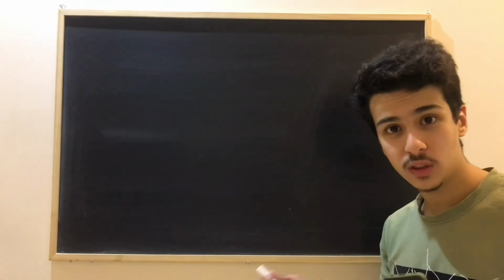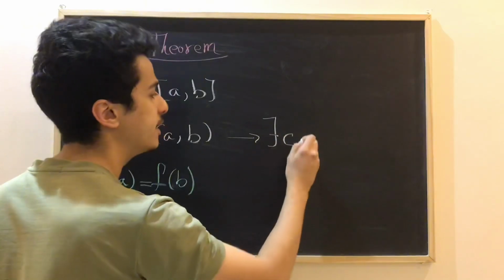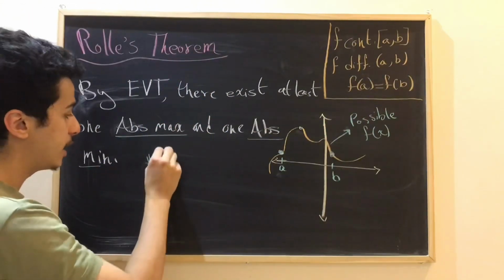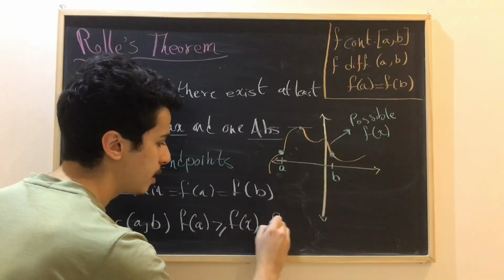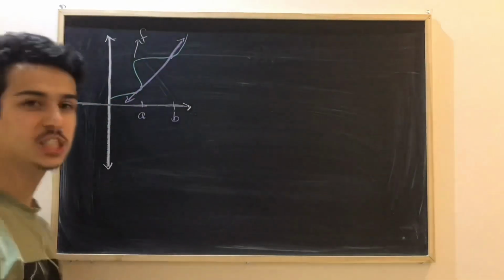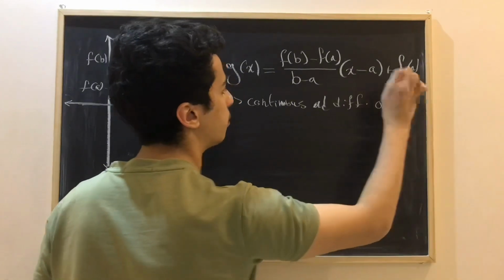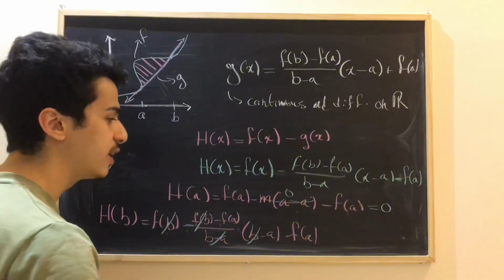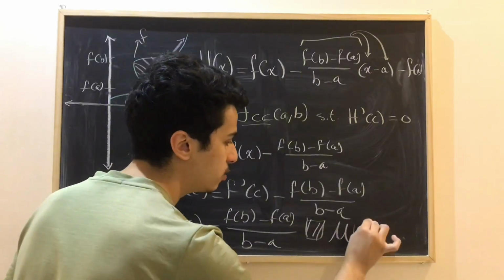Where does the Mean Value Theorem come from? (Proof)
The Mean Value Theorem : the meanest of them all.

Timestamps:

0:00 Intro
1:21 Rolle’s Theorem
4:43 Angelic Music Interlude
4:45 Rolle’s Theorem
7:16 Mean Value Theorem
13:59 Goodbyes